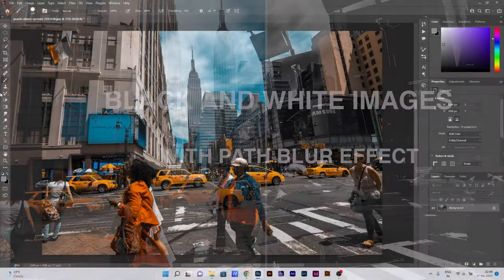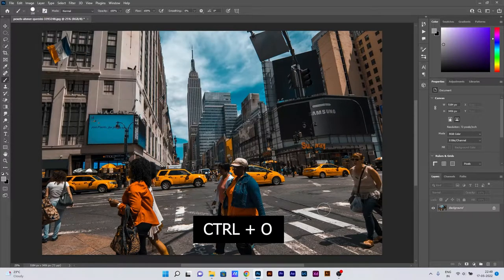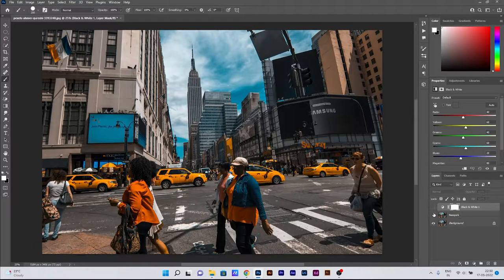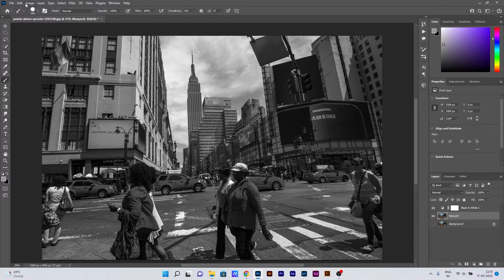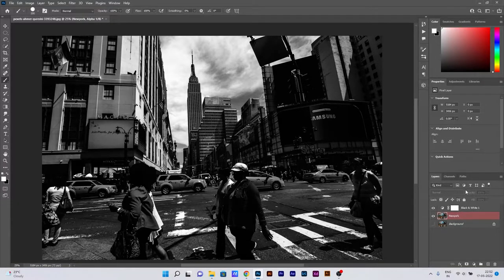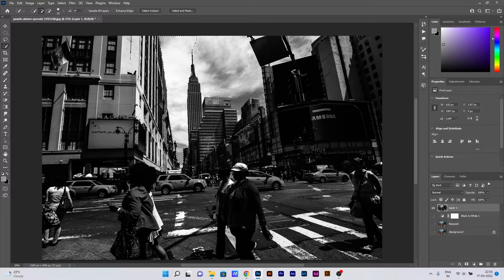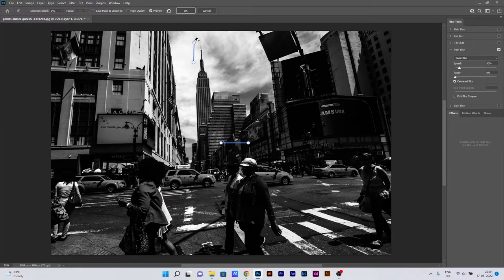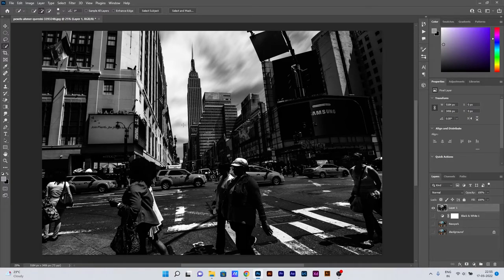Dramatic Black and white Images with path blur effect tutorial in photoshop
Love dramatic black and white images ! . Here is a tutorial for that, by using adjustment layer and calculations techniques I have demonstrated to create superb black and white images using photoshop.
Also To give a cinematic motion blur effect I have used the path blur tool to how beginners can take advantage of it to bring life to images.

I hope you guys love the video and thanks for watching, please like, share and comment on your valuable suggestions which will help me to bring an improved video for you guys.

Software used:

Video Editing: Adobe Premiere Pro 2022
Image Editing: Adobe Photoshop 2022